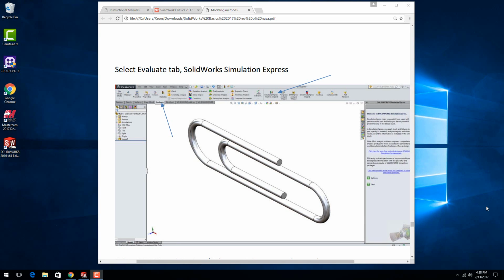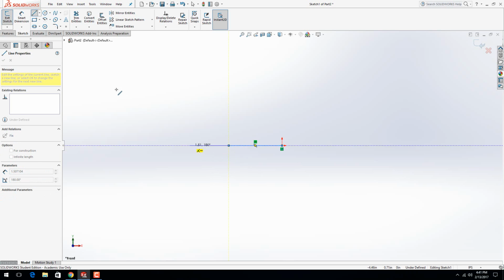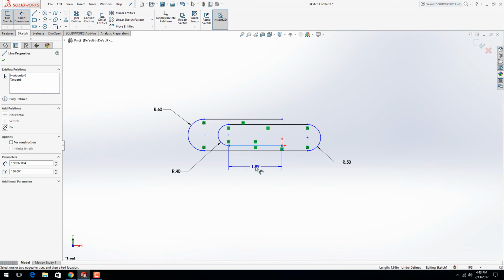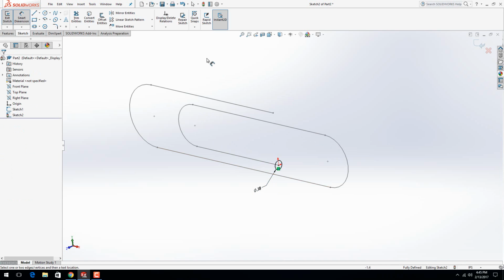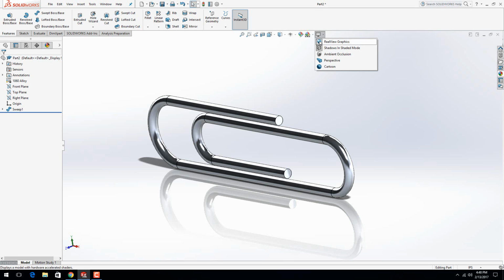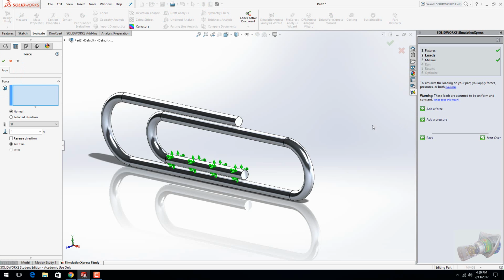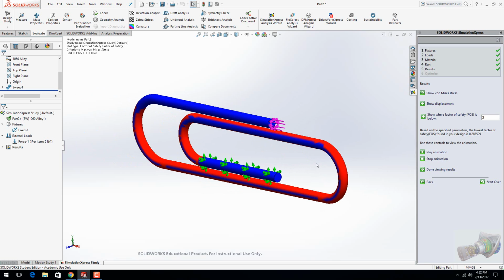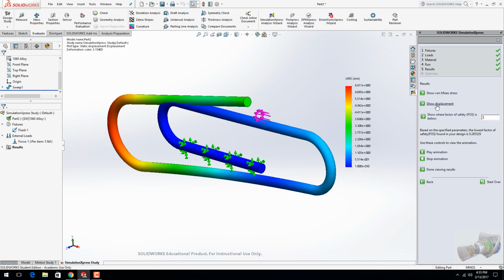E2 FEA Basic Linear FEA Analysis SolidWorks Tutorial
Here is a basic linear force FEA simulation using Simulation Express (SolidWorks 2016) on a paper clip.